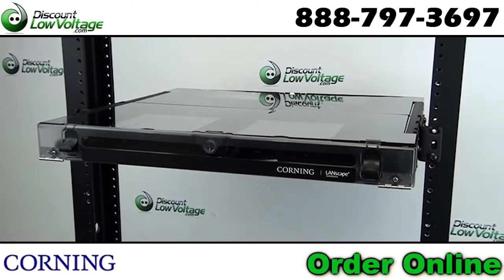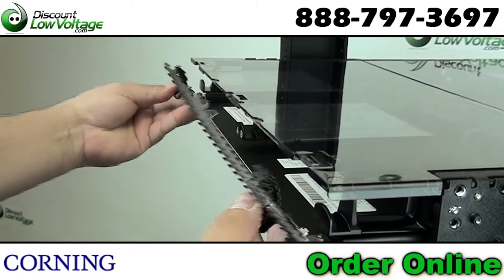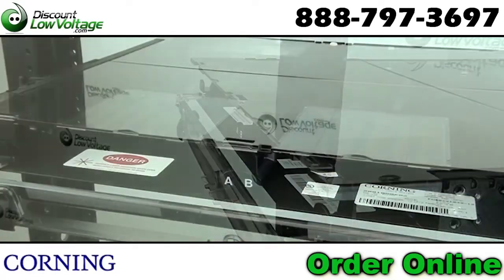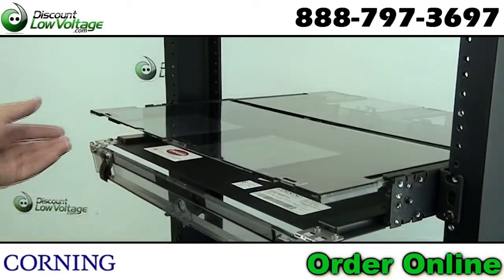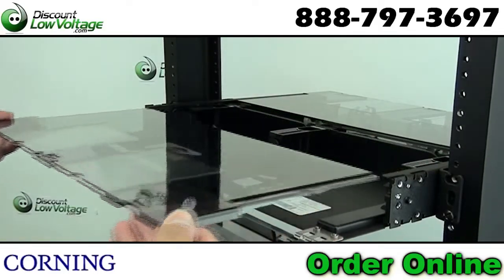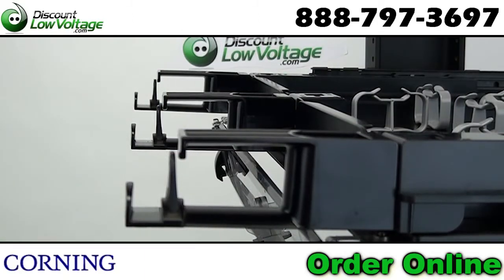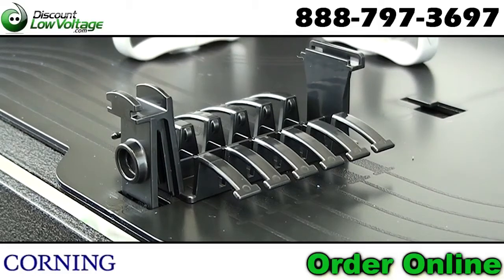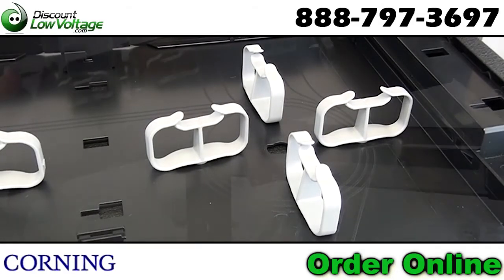Corning CCH-01U Rackmount Fiber Enclosure | Corning Products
The Corning CCH-01U fiber box available at Discount-Low-Voltage.com. Uses CCH Corning fiber panels only. Fits 2 panels, available for up to 24 strands of fiber (when using 6 port duplex coupler panels). Order online and check live stock at link above.